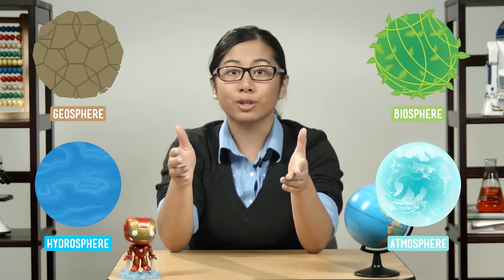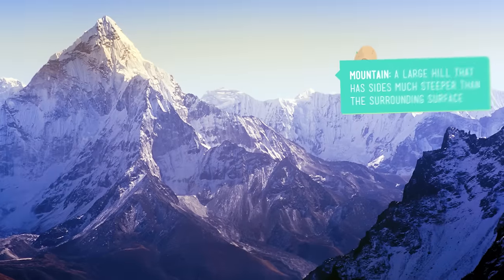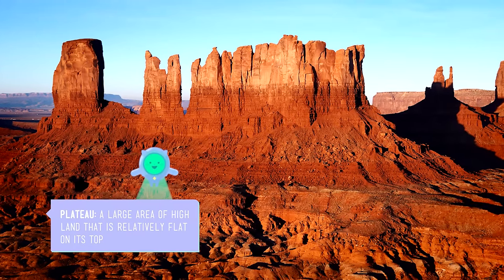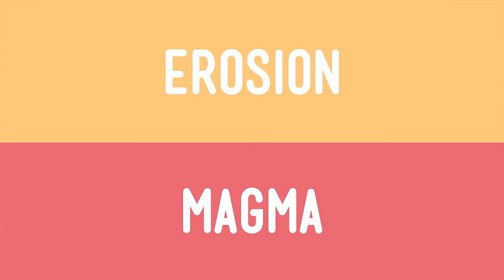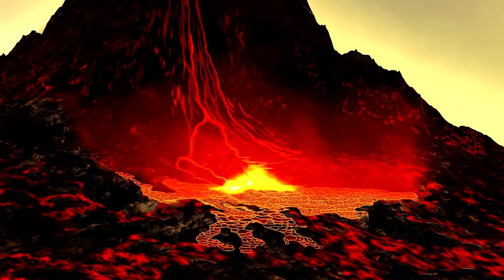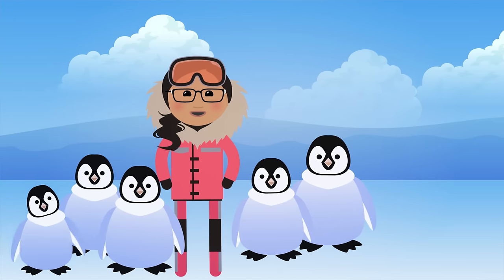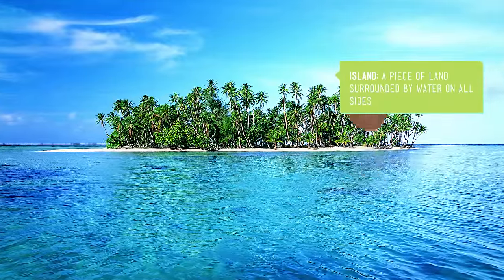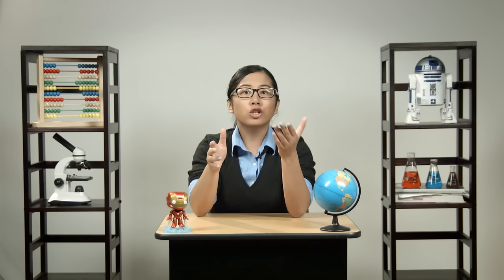Landforms, Hey!: Crash Course Kids #17.1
If you look out your window, you'll probably notice a bunch of things; houses, streets... hopefully, a tree. But beyond that, you'll see things like mountains, rivers, volcanoes... well, hopefully not a volcano. These are landforms and they come in different varieties. In this episode, Sabrina chats about how things like mountains, volcanoes, and plateaus come into being.

5-ESS2-1. Develop a model using an example to describe ways the geosphere, biosphere, hydrosphere, and/or atmosphere interact. [Clarification Statement: Examples could include the influence of the ocean on ecosystems, landform shape, and climate; the influence of the atmosphere on landforms and ecosystems through weather and climate; and the influence of mountain ranges on winds and clouds in the atmosphere. The geosphere, hydrosphere, atmosphere, and biosphere are each a system.] [Assessment Boundary: Assessment is limited to the interactions of two systems at a time.]

Credits...

Executive Producers: John & Hank Green
Producer & Editor: Nicholas Jenkins
Cinematographer & Director: Michael Aranda
Host: Sabrina Cruz
Script Supervisor: Mickie Halpern
Writer: Jen Szymanski
Consultant: Shelby Alinsky
Script Editor: Blake de Pastino

Thought Cafe Team:
Stephanie Bailis
Cody Brown
Suzanna Brusikiewicz
Jonathan Corbiere
Nick Counter
Kelsey Heinrichs
Jack Kenedy
Corey MacDonald
Tyler Sammy
Nikkie Stinchcombe
James Tuer
Adam Winnik